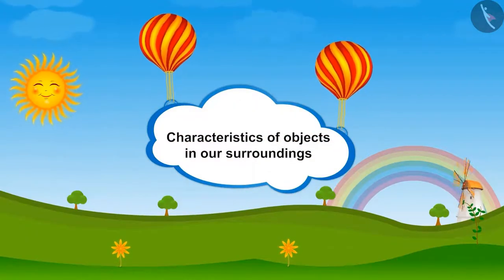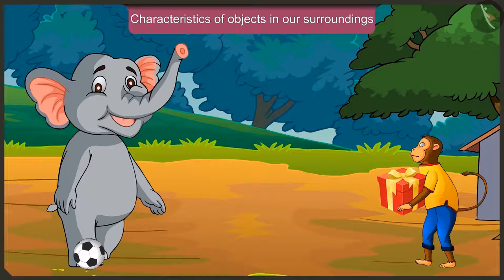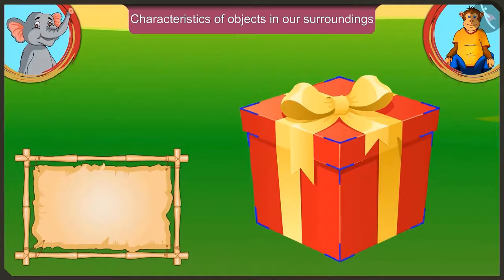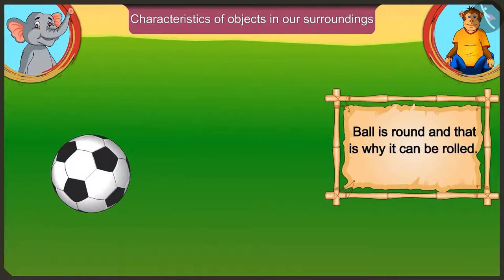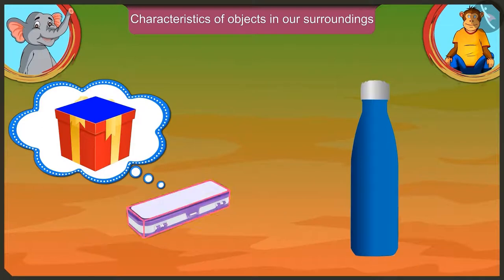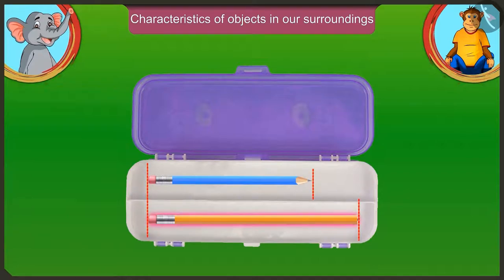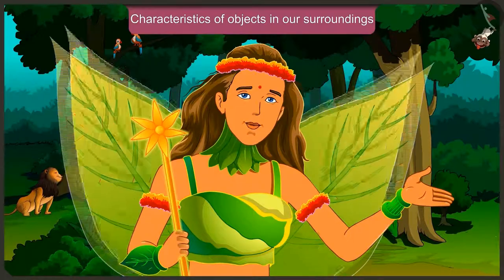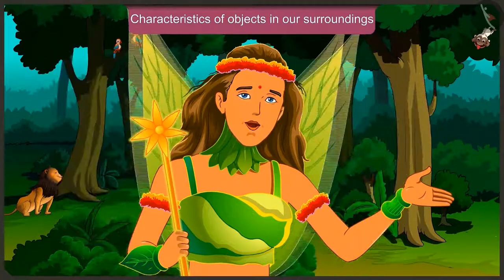Characteristics of objects in our surroundings | Part 1/3 | English | Class 2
Characteristics of objects in our surroundings | Part 1/3 | English | Class 2 |  | NCERT |

Characteristics of objects in our surroundings | Shape and Space | Grade 2 | NCERT | What is long, what is round?

Welcome to part 1 of Characteristics of objects in our surroundings. In this video, we will discuss the concept of Characteristics of objects in our surroundings.